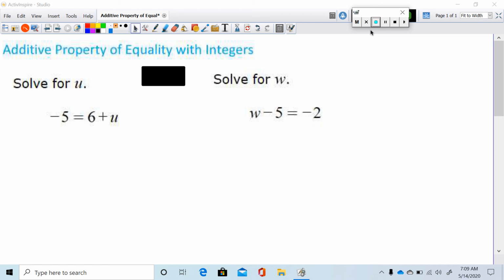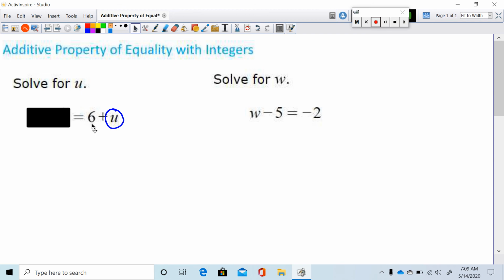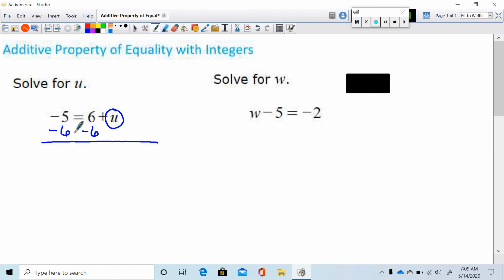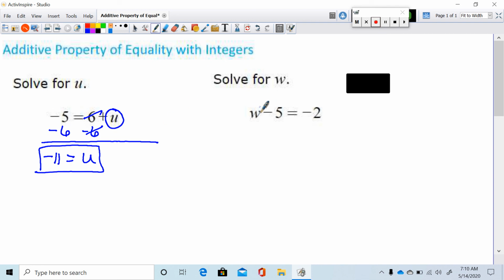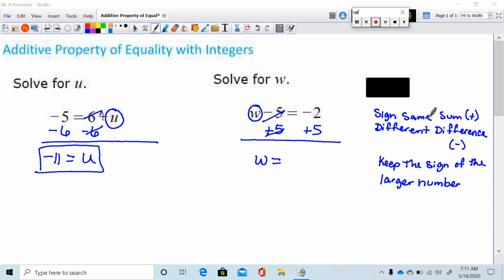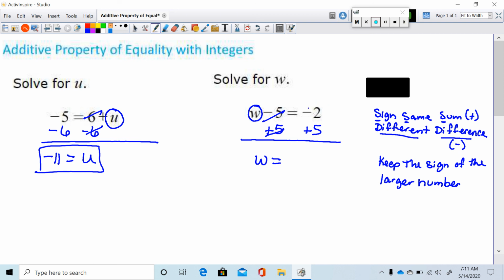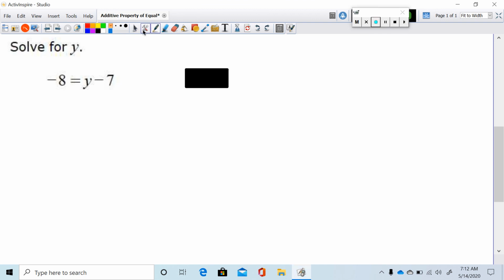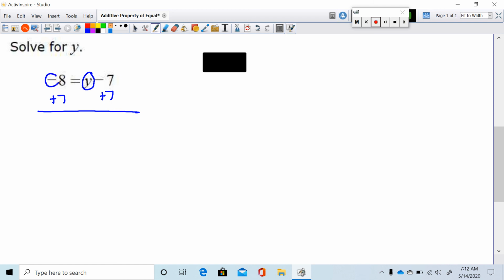Additive Property of Equality with Integers